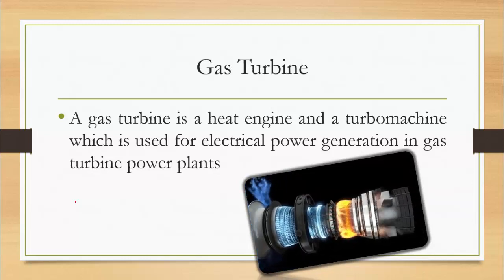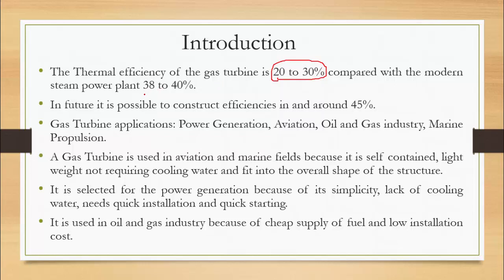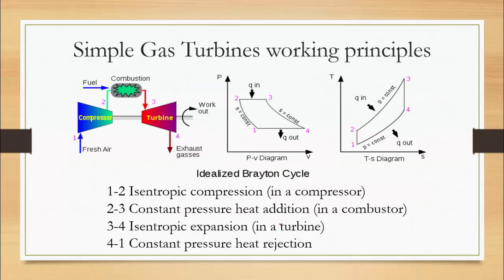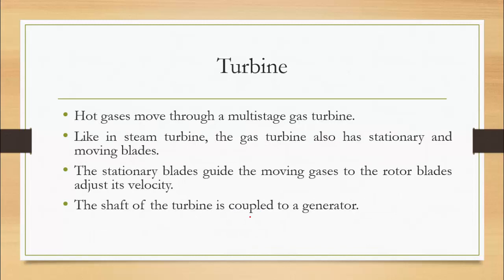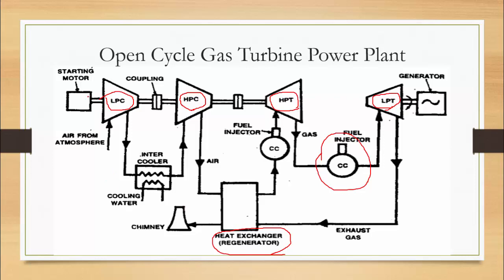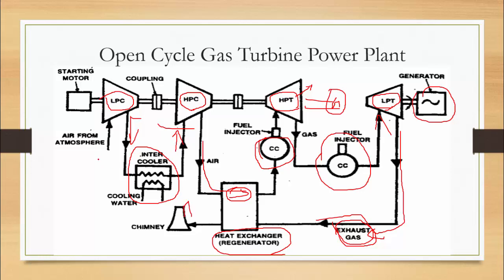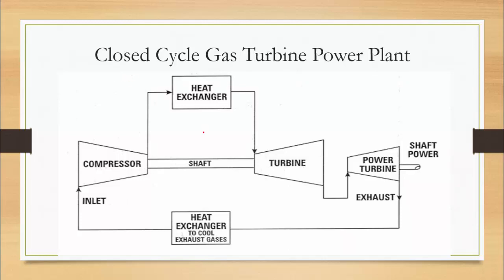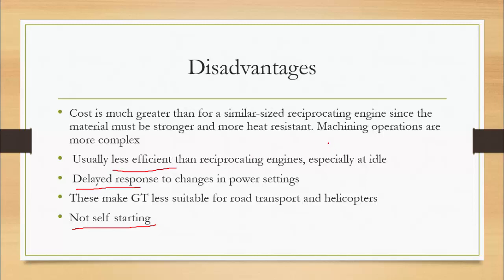Lecture 5 | Gas Turbine Power Plant | Power Plant Engineering